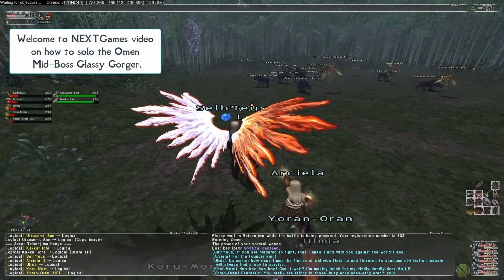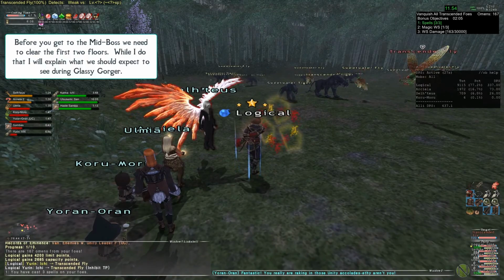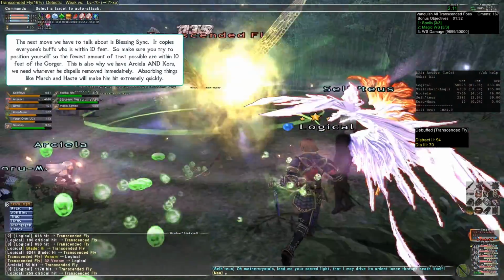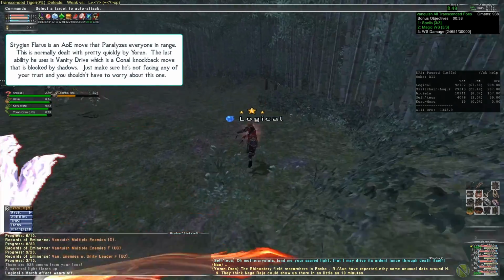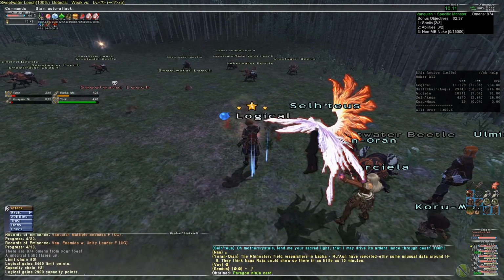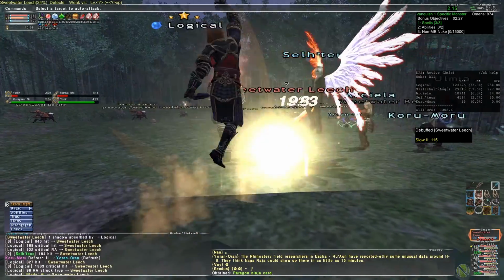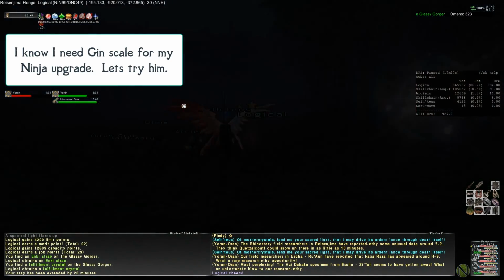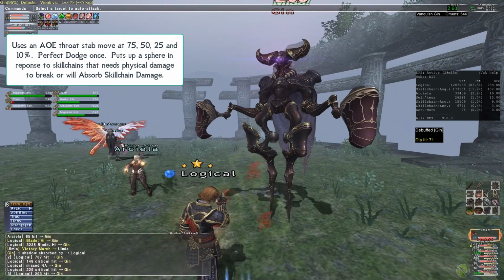FFXI Omen Glassy Gorger Solo w/ Trust NIN/DNC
This is a video showing me solo Glassy Gorger in Omen on NIN/DNC.  This also shows my first attempt with Gin, getting him to 37% before running out of time.